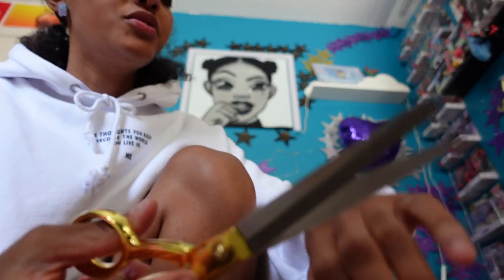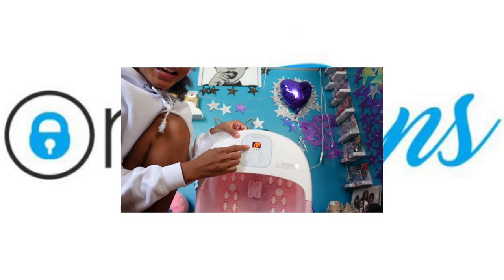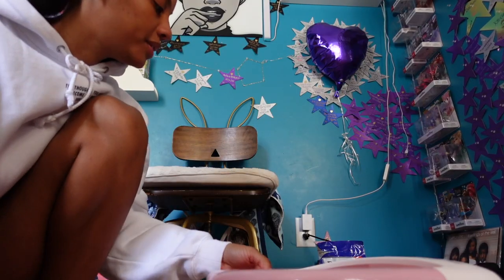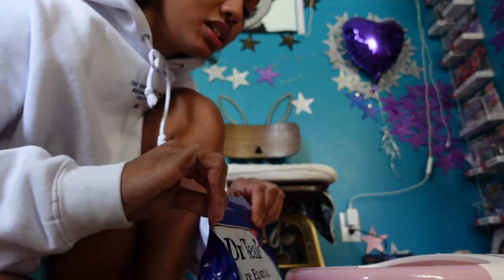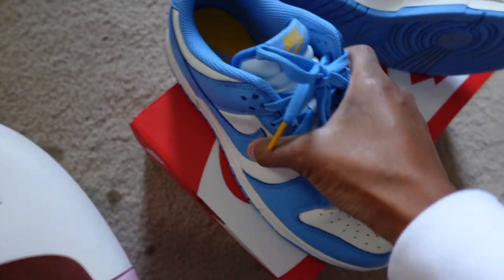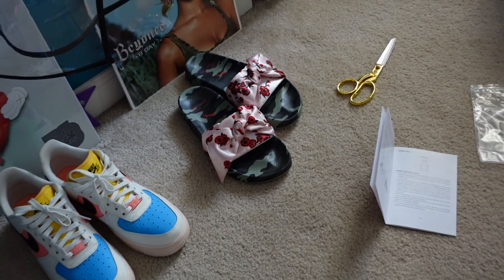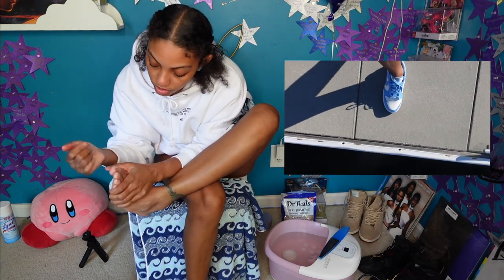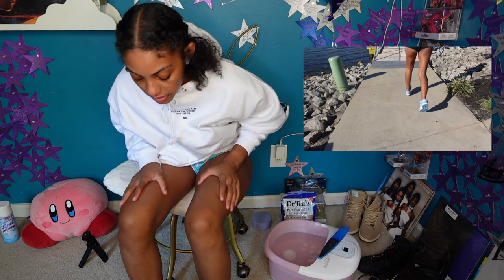Nike Coast Dunk Review + Pisces Foot Care Vlog | ISSA TUESDAY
Video Mood: relaxed, spa, astrology

On foot sizing tips and styled overview of the WMNS Nike Dunk Low 'Coast' - Sail/Coast/University Gold

00:00-00:45 Intro
00:45 Setup
06:18 Dunk Unbox (Quick Look)
07:32 Chill (+ Astrology Talk)
13:10 Foot Care + Dunk-On Foot Looks
15:31 Close Up Looks of Dunks In Depth + Review

My Sizing: US 9 // UK 6.5 // EU 40
Dunk (standard) 9 (W) / 7.5 (M), SB 7.5 or 8 (M)
AF1 - Women's 8 // 6.5 (GS)
Jordan 1 - Low: Womens 8.5// GS 6.5y // Men's 7, Mid/High: Women's 9 // GS 7y // Men's 7.5
Jordan 4 - Womens 9 // Mens 7.5
Jordan 6 - Women's 8.5 // Men's 7 // GS 7y

Water Massaging Foot Spa
Dr Teals Coconut Oil Epsom Salt
Good Alternate Foot File Option

Other Items Mentioned:
Fenty Skin Butta Whipped Cream
Kirby
eBay Authentication
Satin Bow Puma Leadcat Slides